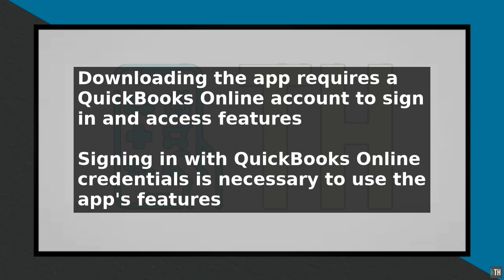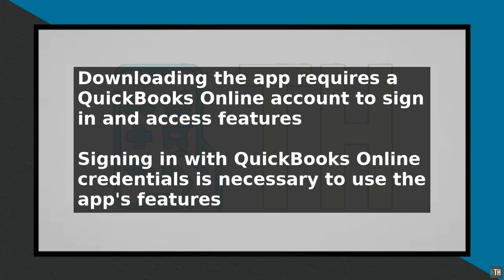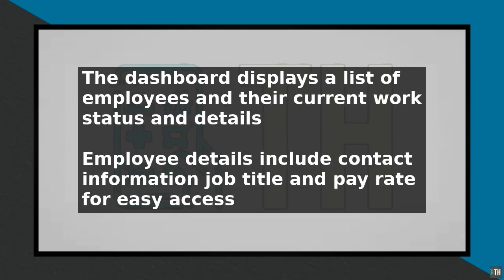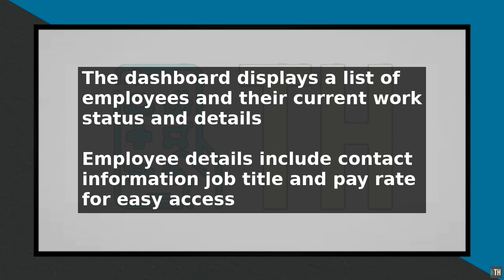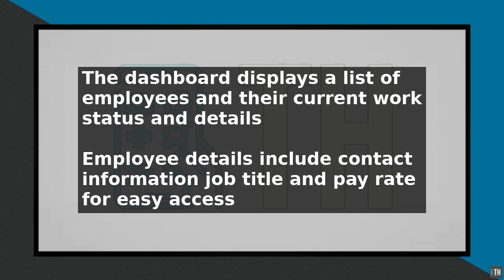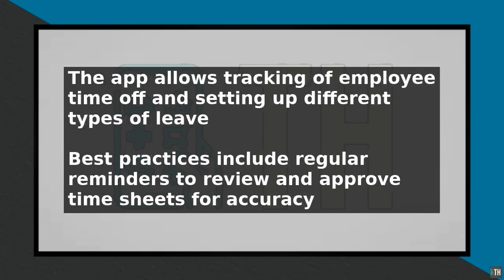How To Use Quickbooks Workforce App (2025)